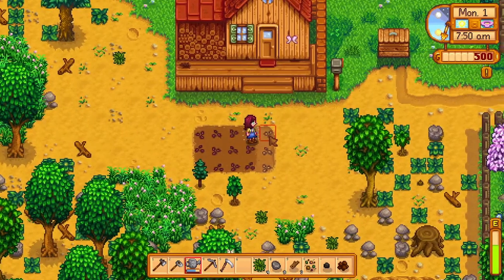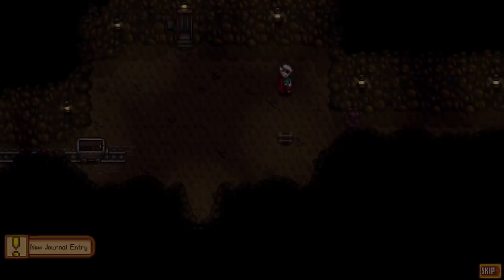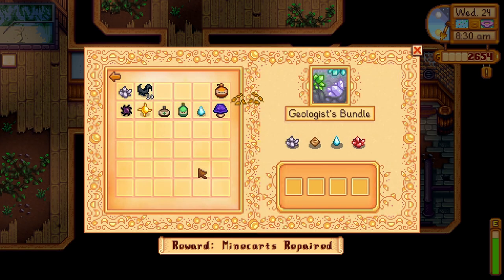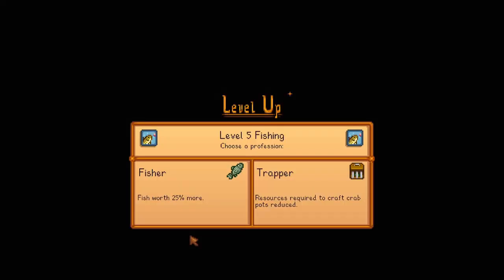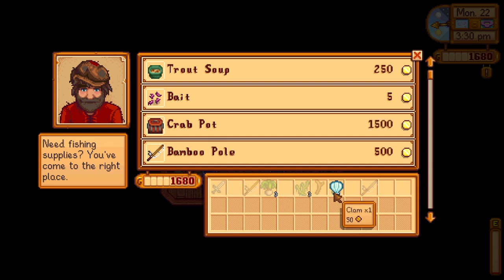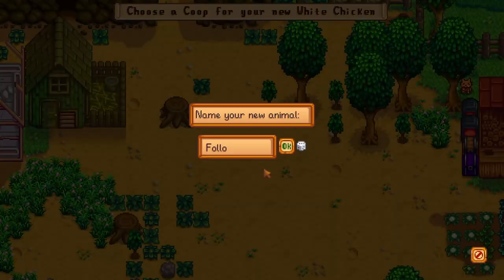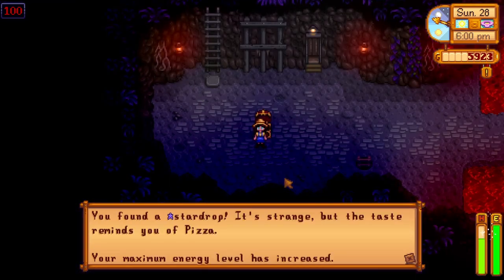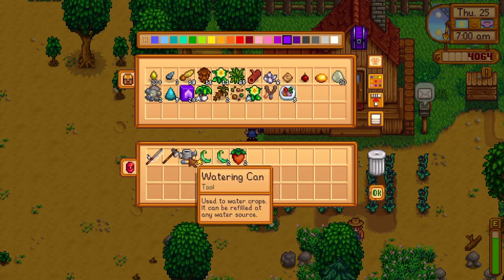Stardew Valley Ultimate beginners Guide To Spring | Beginner Tips and Tricks EP1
Welcome to the first episode in my Ultimate Beginners guide, in this stardew valley guide we will be focusing on spring tips and tricks. This series is aimed at brand new players and aims to give some very beginner tips and tricks. Hopefully, if you aren't new to the game, you can still find it entertaining to watch. In this beginner guide I will walk you through how I play out spring in stardew valley on a new playthrough, and give you some basic goals to try and achieve within spring.